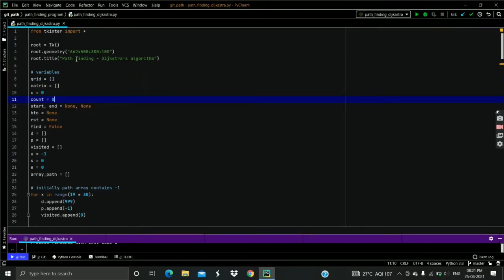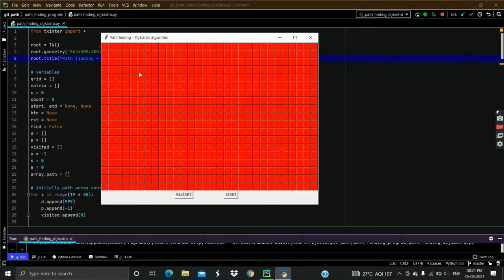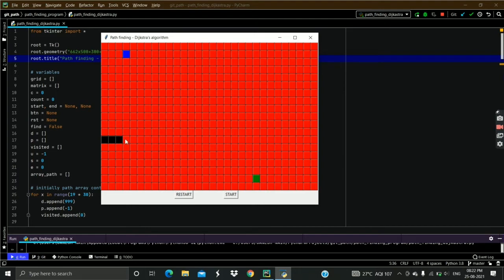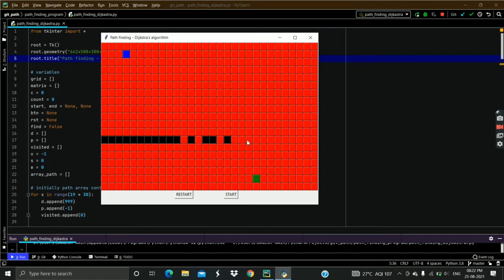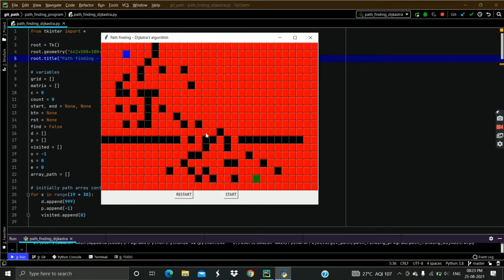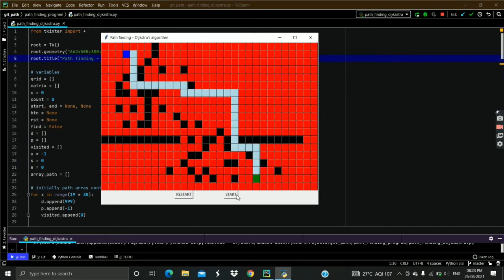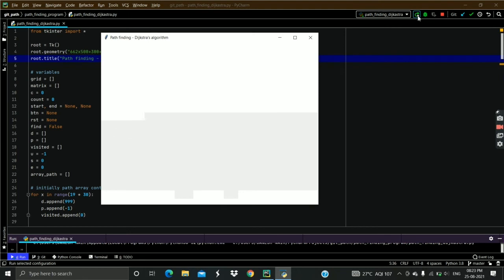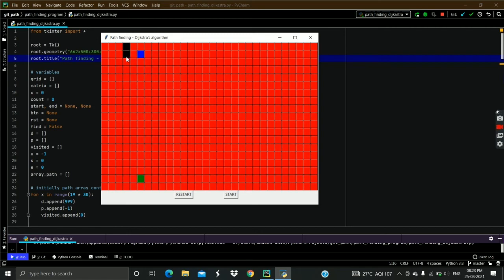Python Project - Path finding simulation using Dijkastra's algorithm | Tkinter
Hello friends..

This is the Dijkastra path finding algorithm simulation using tkinter gui in python

 In this video I have shown you to how to run the code and how to give source and destination nodes and what are the different scenarios occurs during execution of code

Here I use tkinter buttons as the nodes

after execution it will also highlight the path from source to destination

I will also give github link for this project so that you can also run this program in your system